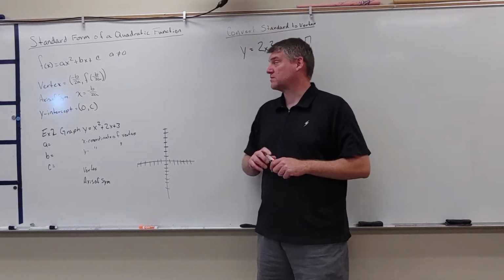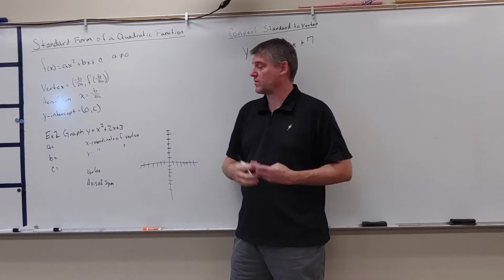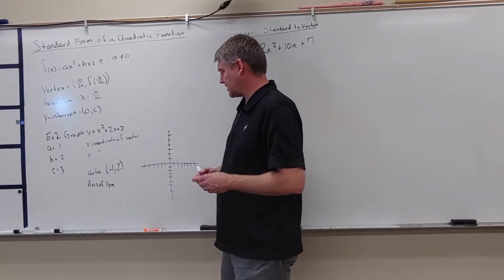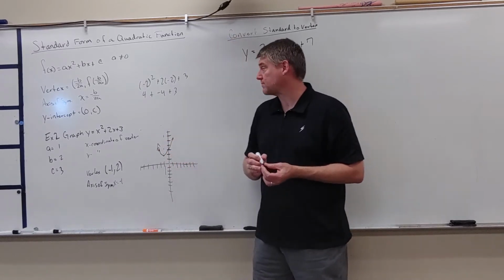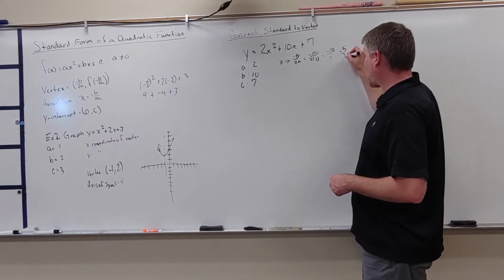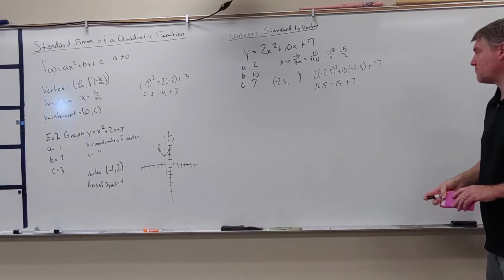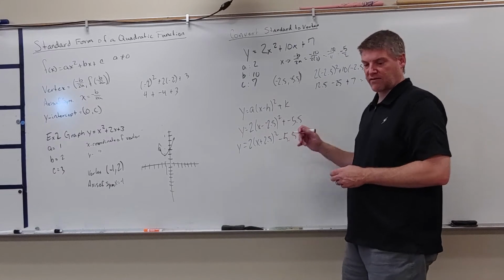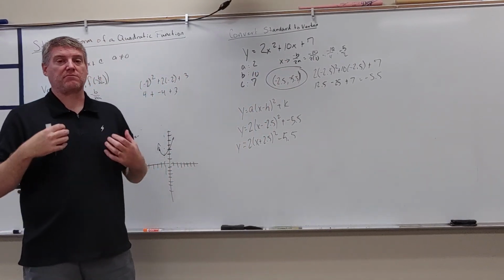Alg 2 Standard Form of a Quadratic Function